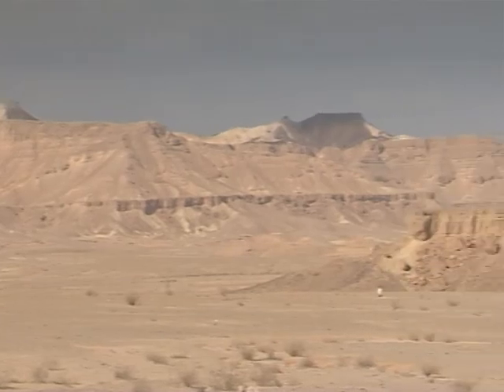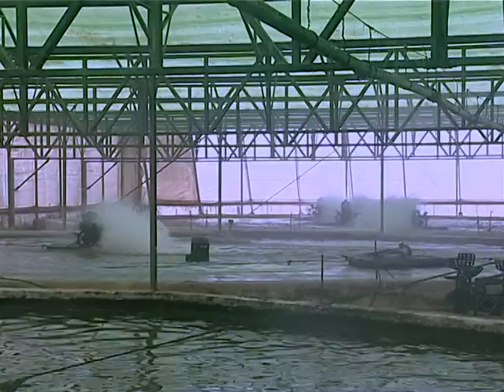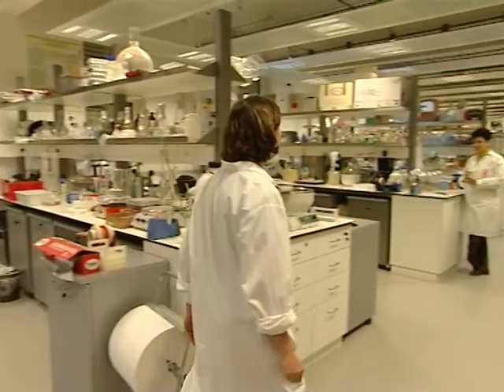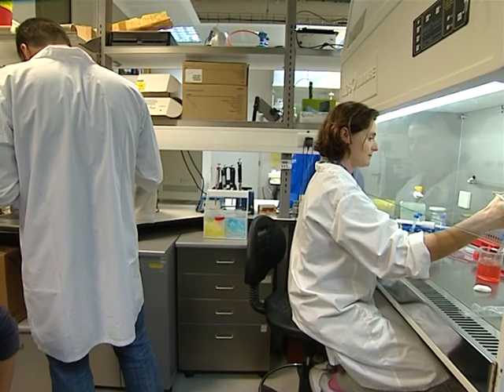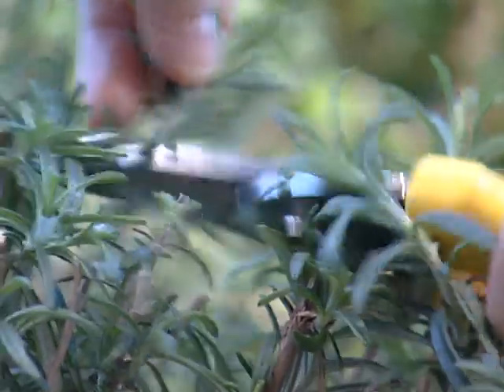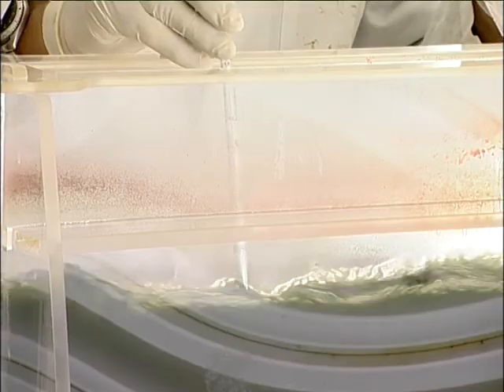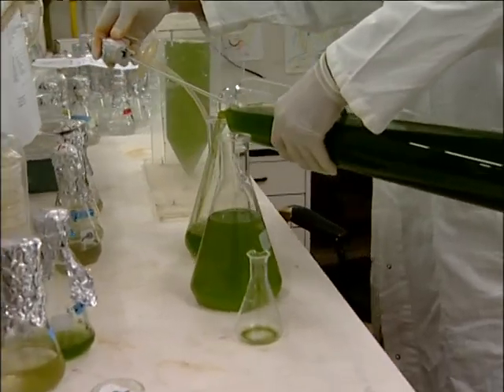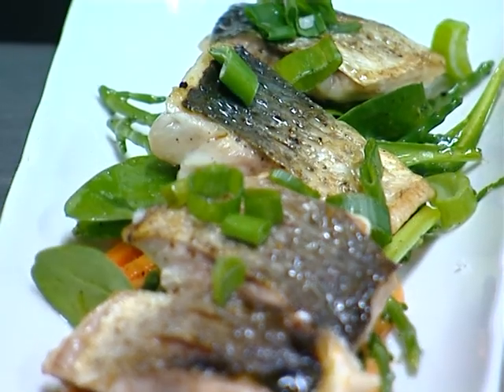Dr Dina Zilberg Naturally Healty Fish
Research efforts at our laboratory address various topics related to fish diseases and aquatic animal health. We work with a wide range of ornamental and food fish species, with emphasis on ornamental fish.